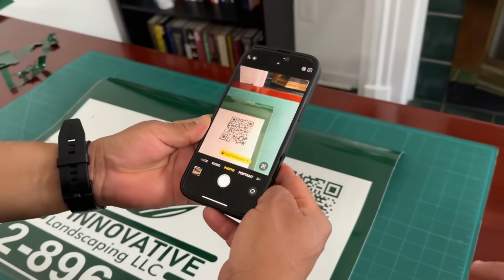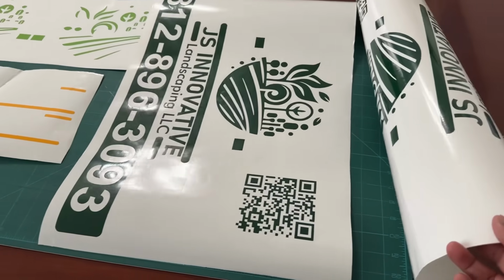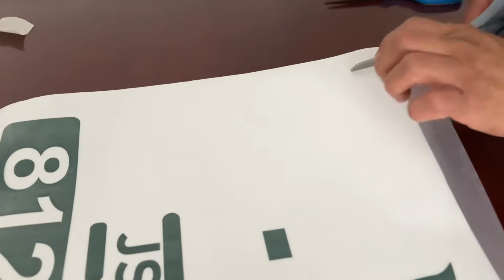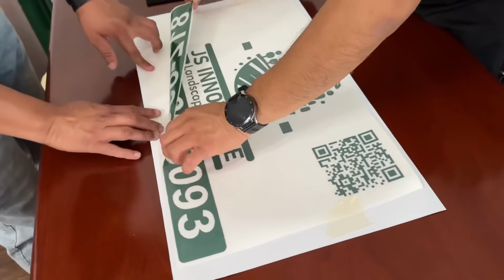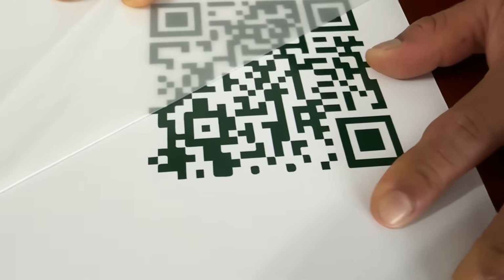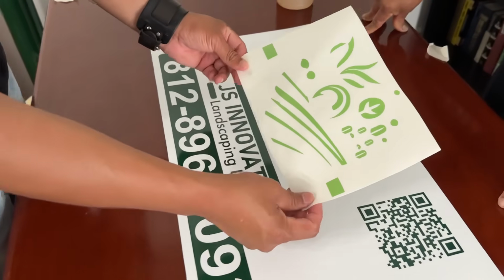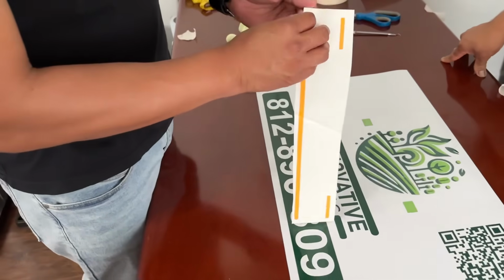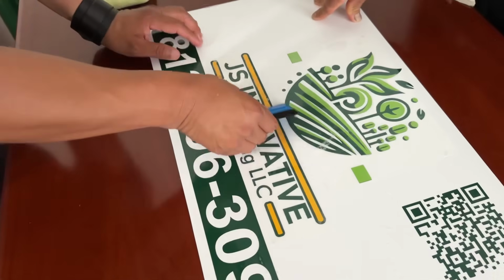YOU won't BELIEVE how WE MADE THIS with just a vinyl cutter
In this episode we will make a couple of magnetic signs with just a vinyl cutter. The biggest challenge with designs like this is having to cut and layer several colors of vinyl, for this reason we use registration marks as well as RapidTAC solution. If you are looking for a reliable machine for making stickers and a whole bunch of other products, without a doubt Graphtec is one of the best options available.

15x15 heat press teflon cover